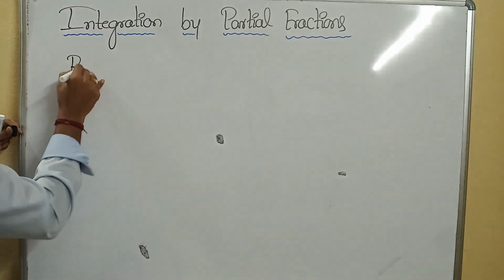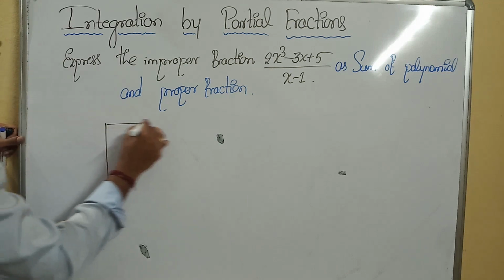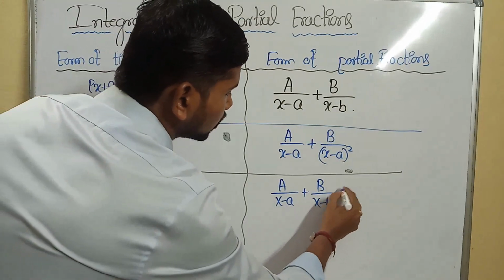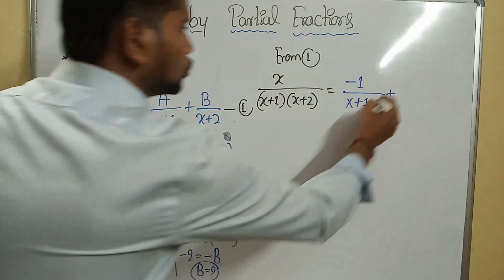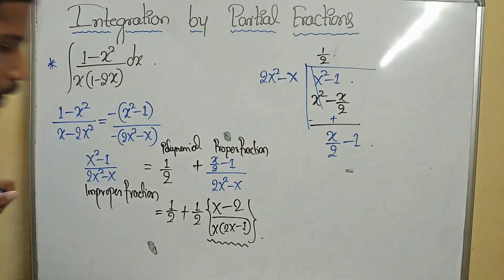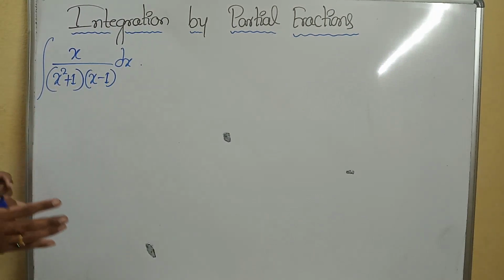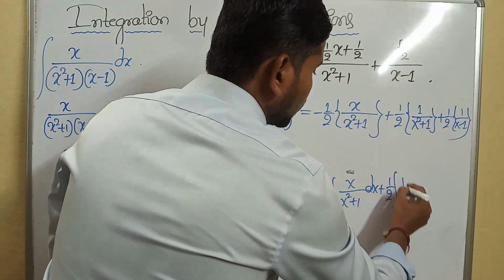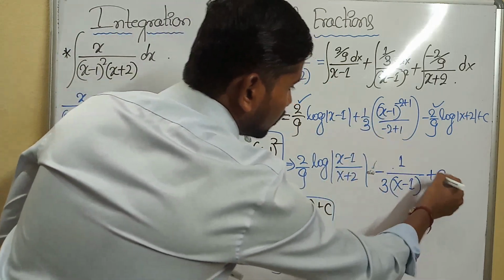PU 2 Mathematics |Karnataka board|INTEGRATION (resolving into proper fractions)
Integration by the partial fraction (explanation of rational function,proper fractions, improper fractions conversion of improper fractions to proper fractions)